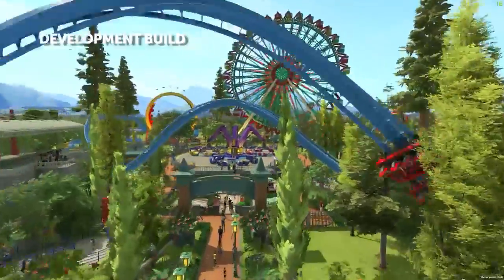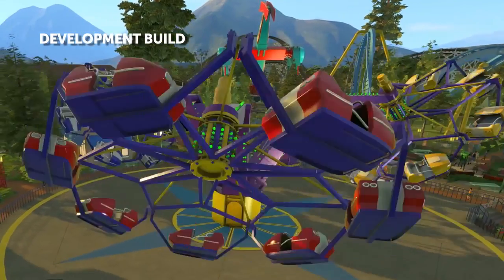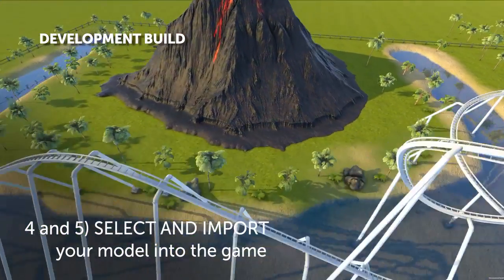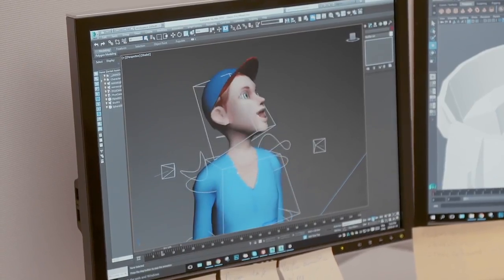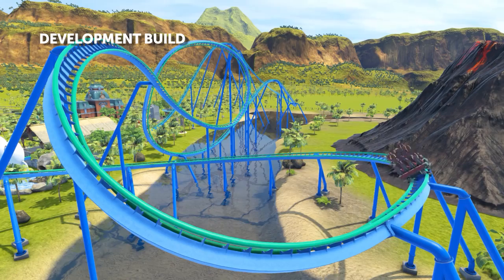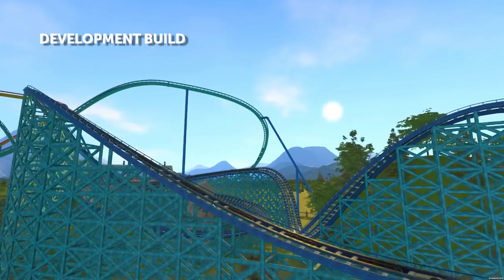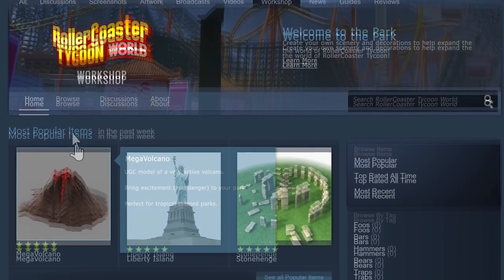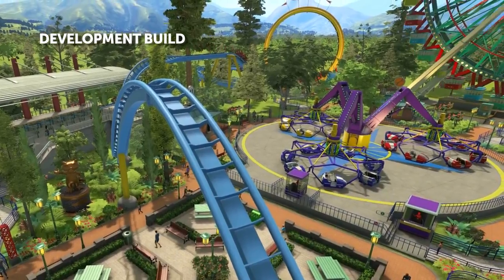RollerCoaster Tycoon World: User-Generated Content- New 2017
ESRB RATING: Everyone with Crude Humor

Bring your wildest design dreams to life with User-Generated Content in RollerCoaster Tycoon World - Coming soon for PC!